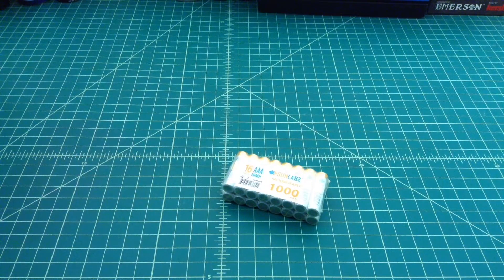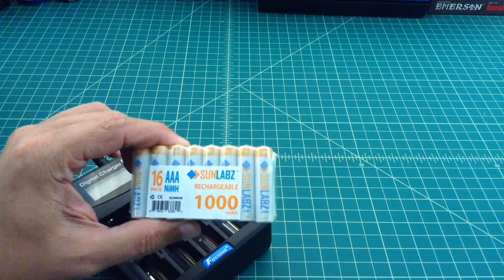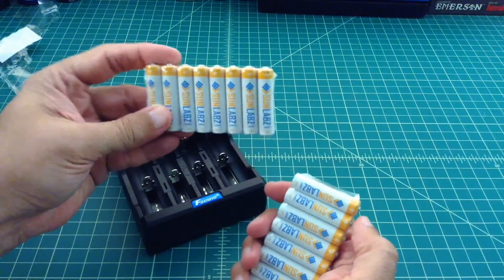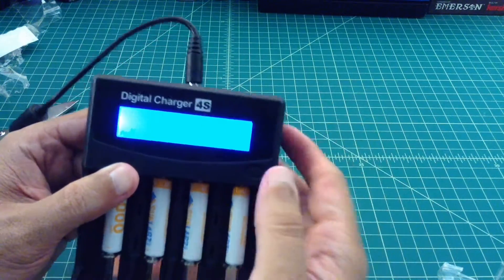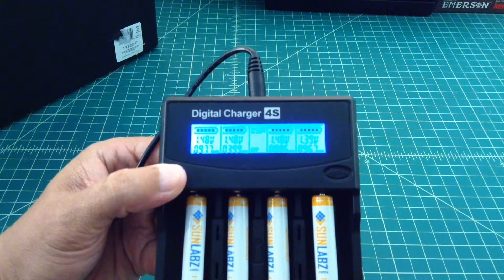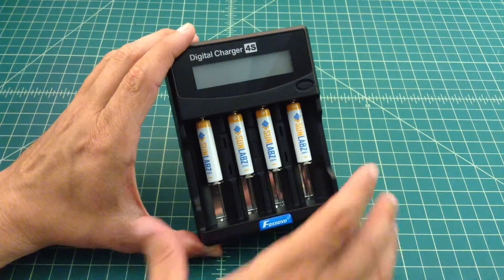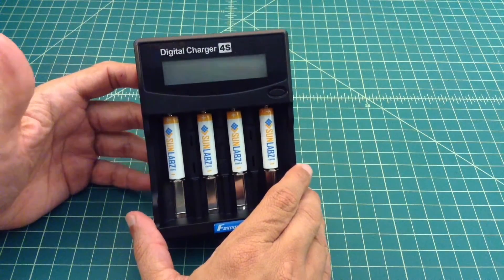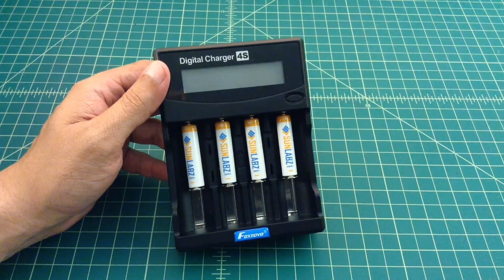SunLabz AAA Ni-MH Rechargeable Battery Capacity Testing - TheSmokinApe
This is a quick video I did where I test the capacity of some new SunLabz AAA Ni-MH rechargeable batteries.   I used my Foxnovo 4S charger for the test.

Thanks,
TheSmokinApe